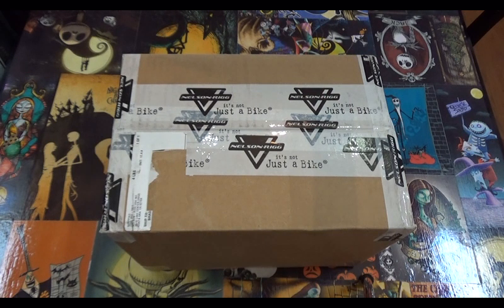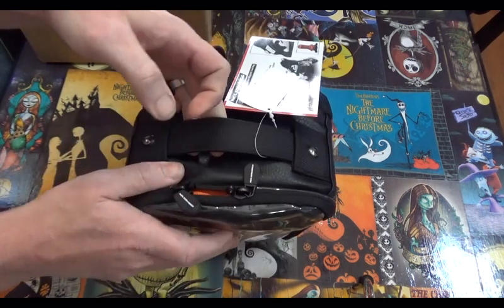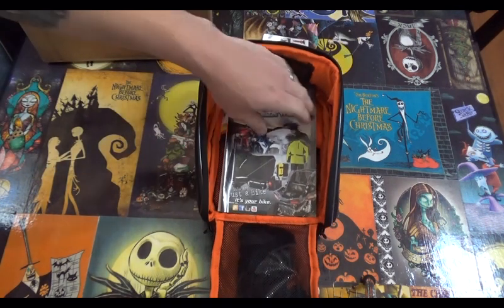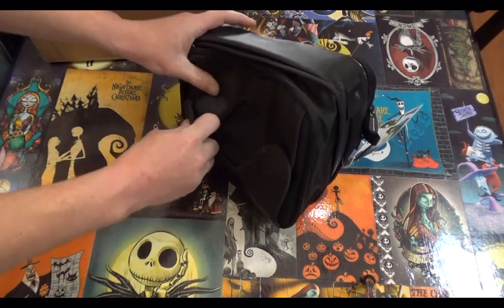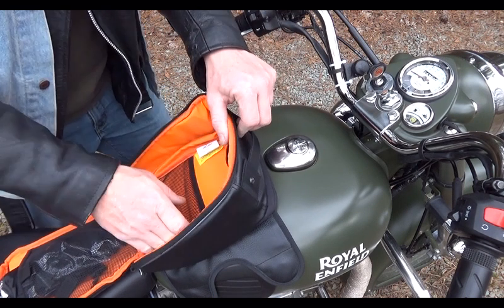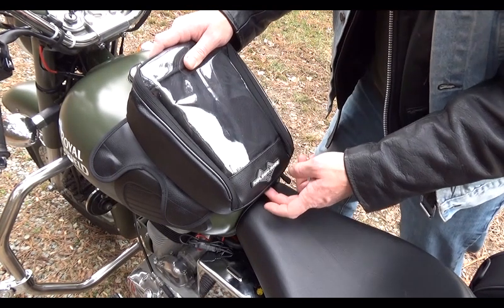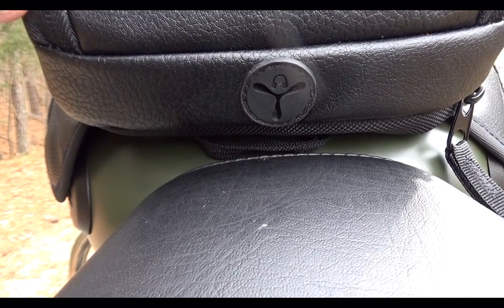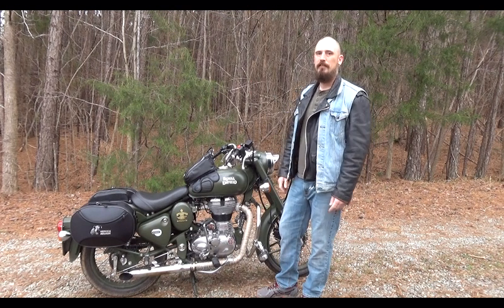Royal Enfield tank bag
Nelson-Rigg makes great motorcycle luggage and accessories at affordable prices.